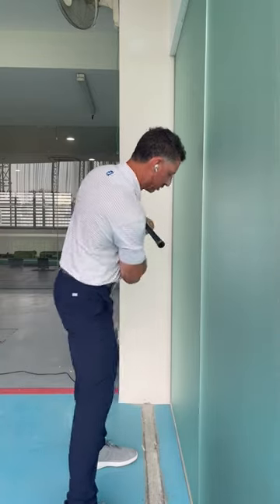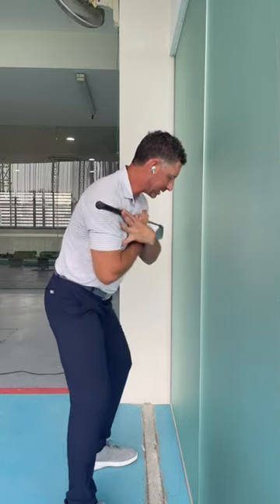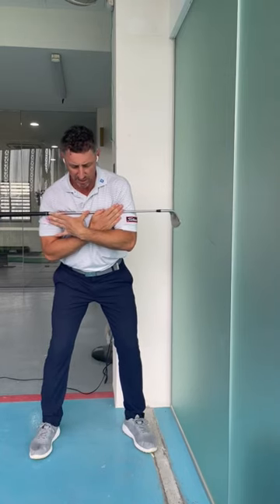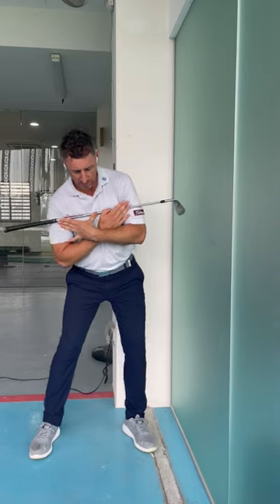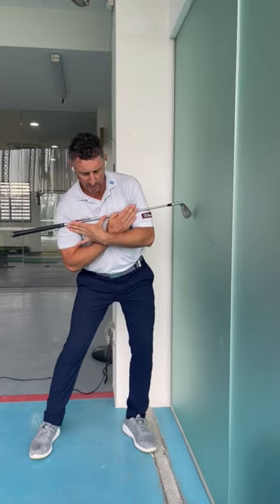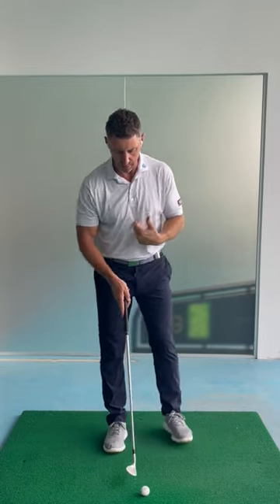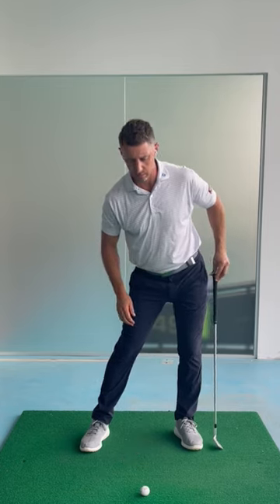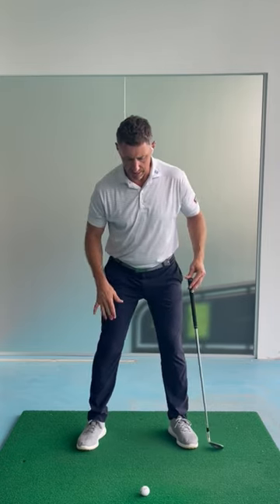What You Can Learn from Scottie Scheffler the Worlds No.1 ☝🏽